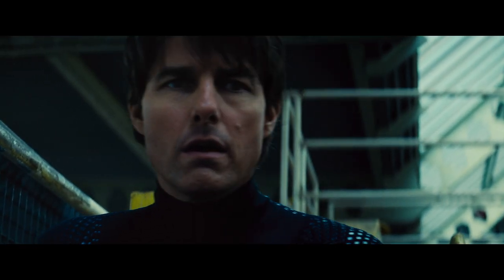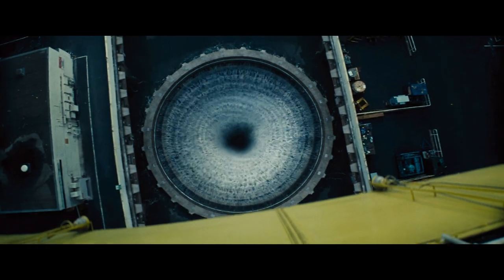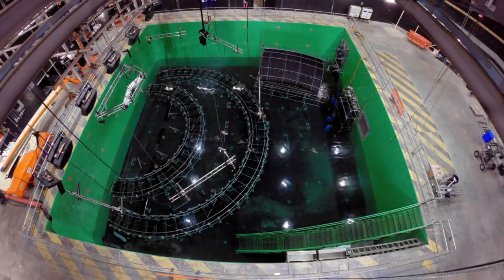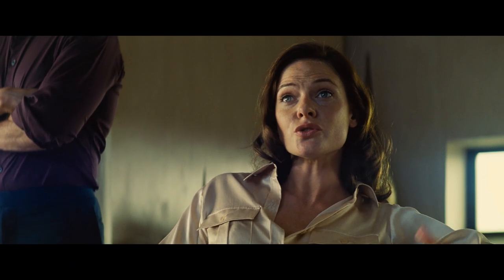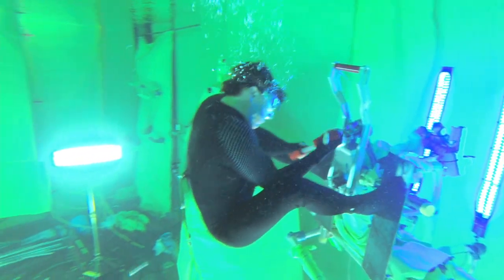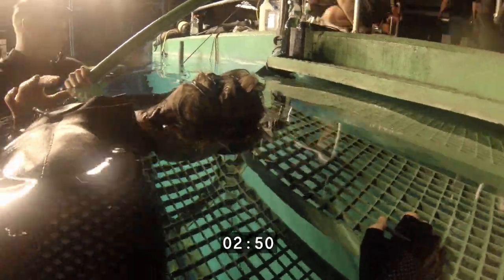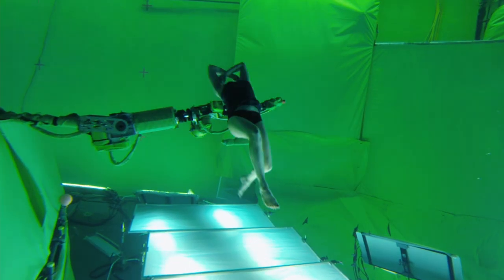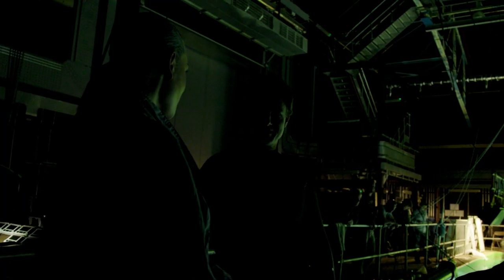Mission Impossible Rogue Nation Mission Immersible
Special Features for Mission: Impossible Rogue Nation, directed by Christopher McQuarrie.

Starring:
Tom Cruise as Ethan Hunt
Rebecca Ferguson as Ilsa Faust
Jeremy Renner as William Brandt
Simon Pegg as Benji Dunn
Ving Rhames as Luther Stickell
Sean Harris as Lane
Alec Baldwin as Alan Hunley